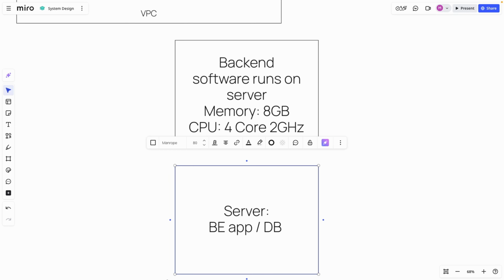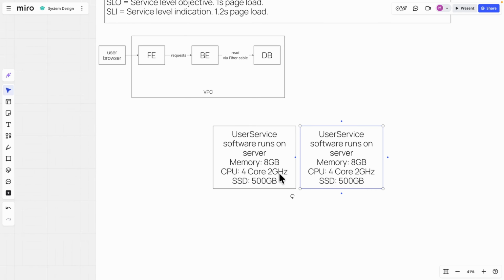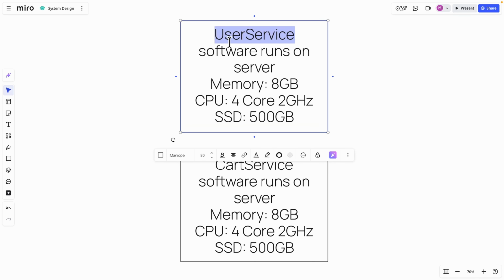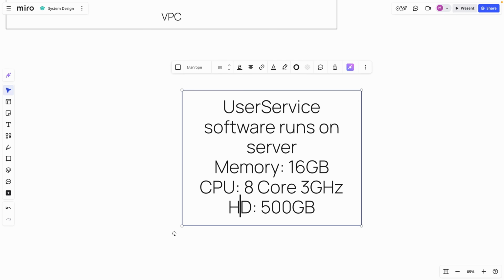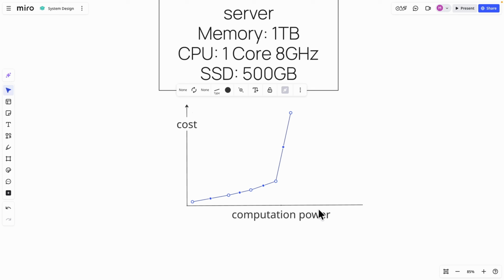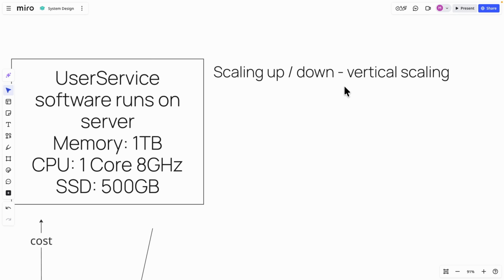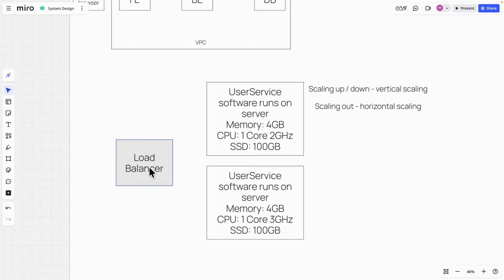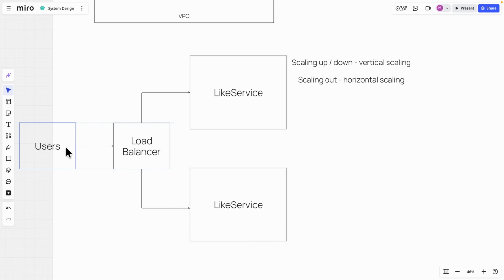Backend Optimization & Scaling: Vertical vs Horizontal Scaling + Load Balancing Explained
Learn backend optimization strategies and scaling techniques! This comprehensive tutorial covers server architecture, performance optimization, vertical vs horizontal scaling, and load balancing fundamentals with practical examples.

🎯 What You'll Learn:
• Backend architecture: What is a backend and how it runs on servers
• Monolithic vs Microservices: Why splitting services improves performance
• Server hardware optimization (RAM, CPU, storage considerations)
• Vertical scaling (scaling up/down) - Adding more resources to single server
• Horizontal scaling (scaling out) - Adding more servers/instances
• Load balancing concepts and traffic distribution
• Cost vs performance optimization strategies
• Practical implementation with nginx and multiple service instances

🕐 Video Sections:
0:00-1:04 What is Backend? Server Hardware Basics
1:04-2:16 Problems with Monolithic Architecture
2:16-3:20 Microservices: Domain-Based Service Splitting
3:20-4:27 Performance Optimization Within Software
4:27-5:17 Hardware Resource Provisioning Strategies
5:17-7:32 Cost vs Performance: Finding the Sweet Spot
7:32-8:59 Vertical Scaling (Scaling Up/Down) Explained
8:59-11:29 Horizontal Scaling (Scaling Out) + Load Balancing
11:29-12:17 Practical Demo Setup Preview

🛠️ Technologies Covered:
• Server hardware optimization
• Microservices architecture
• Load balancing with nginx
• Horizontal and vertical scaling strategies
• Performance testing and resource allocation

Perfect for backend developers, system architects, and anyone preparing for system design interviews!